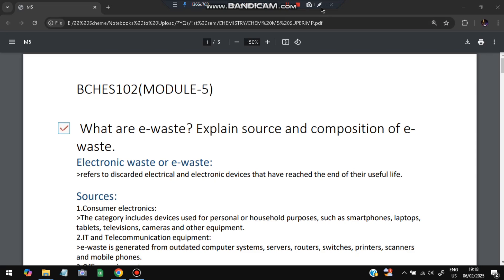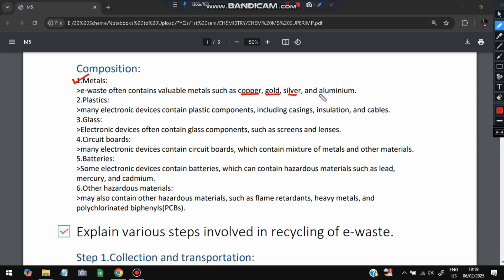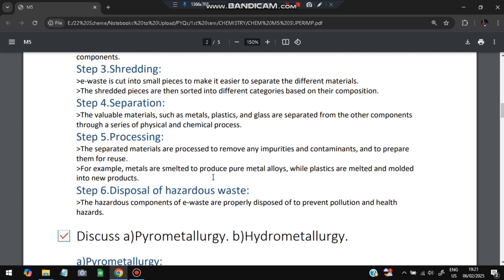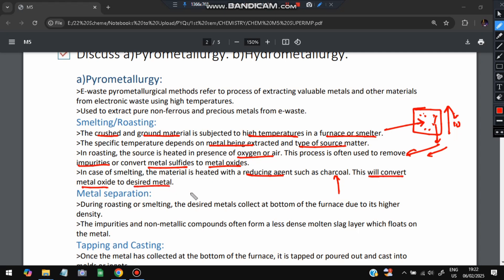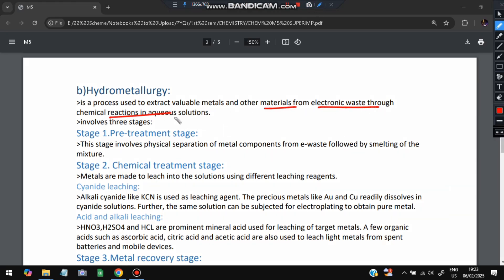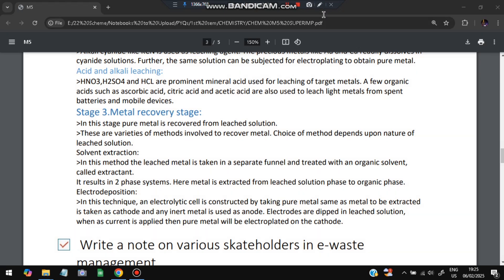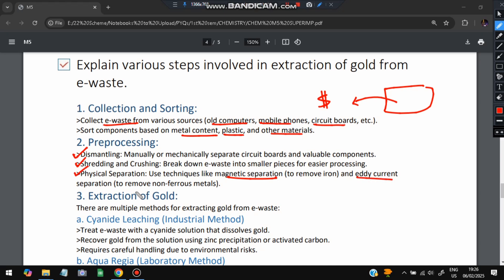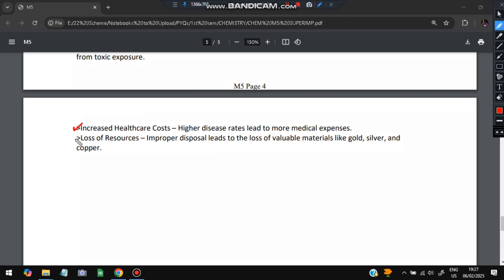CHEMISTRY MODULE 5 SUPER IMPORTANT💯🤩| BCHES102 MODEL PAPER SOLUTIONS + PASSING PACKAGE 1st SEM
CHEMISTRY PASS PACK
CHEMISTRY PASS PACKAGE
CHEMISTRY BACKLOG

Never Miss the Most Expected Questions from Chemistry. In this video, learn Trends and Patterns seen in the Previous Year VTU exam papers. Selected PYQs 🎯 With Best Shortcuts | Chemistry | Most Expected Questions with Solutions PDF | Afnan Marquee

⌛ Time Stamps

0:00 What are E-waste? Explain the composition and sources of E-waste 🔥🔥🔥

2:11 Explain the various steps involved in recycling of E-waste 🔥🔥🔥

3:09 Explain i) Pyrometallurgy and ii) Hydrometallurgy 🔥🔥🔥

7:09 Write a note on various stakeholders in E-waste management 🔥🔥🔥

8:00 Explain various steps involved in extraction of gold from e-waste

9:04 What are the ill effects of toxic materials used in manufacturing electronic and e-waste 🔥🔥🔥